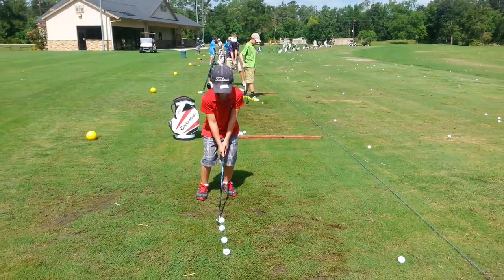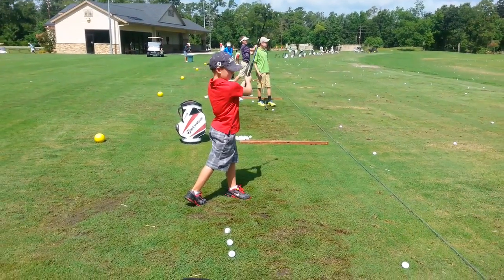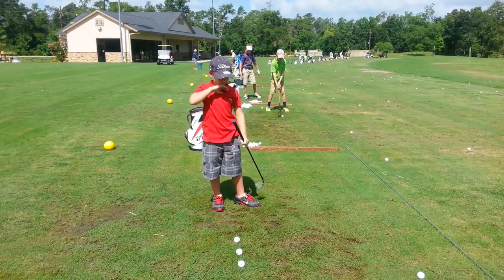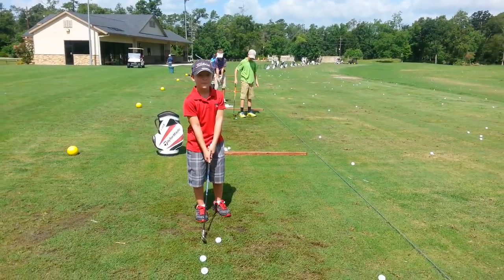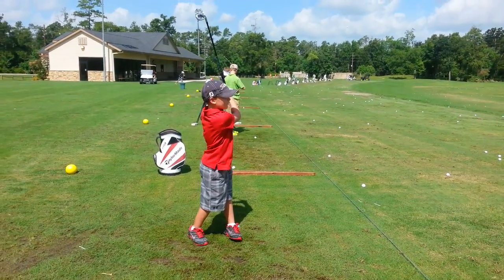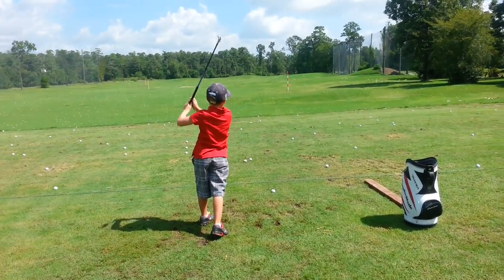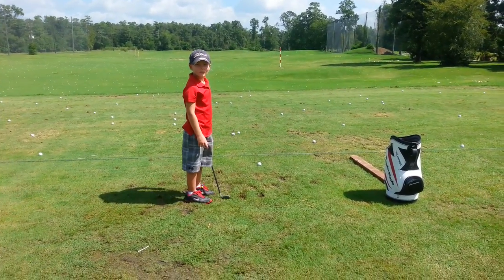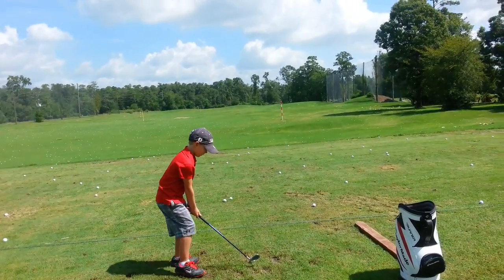Hayden h/swing (7/22/13) camp day 1